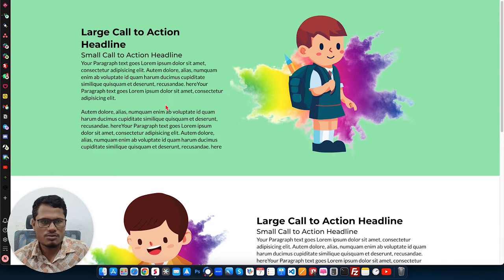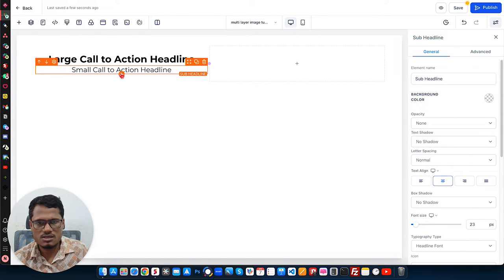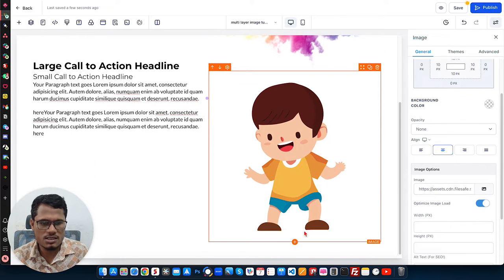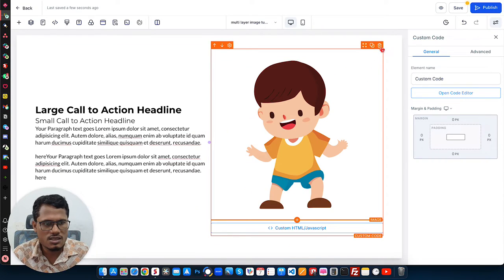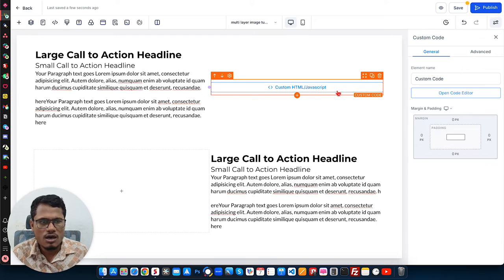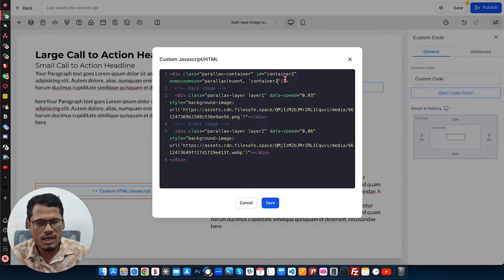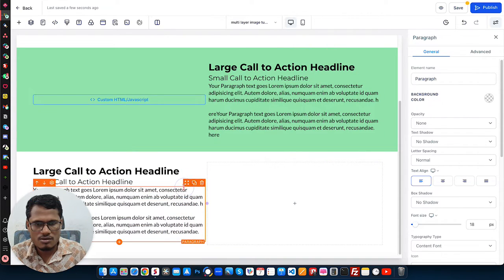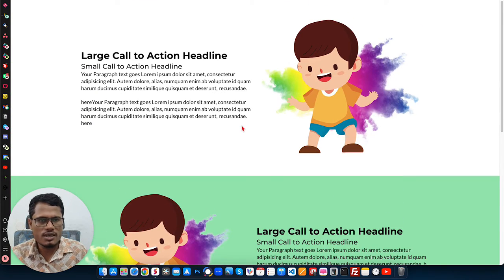How to Add Multi-layer Images with Parallax Effect in GoHighLevel Pages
Multi-layer Images with Parallax Effect:
Enhance your web pages with stunning visual depth using this simple yet powerful solution. With just a few lines of code, you can create mesmerizing parallax effects that captivate your audience.